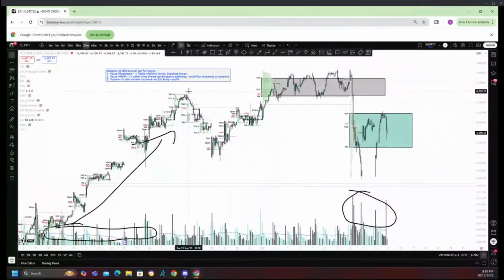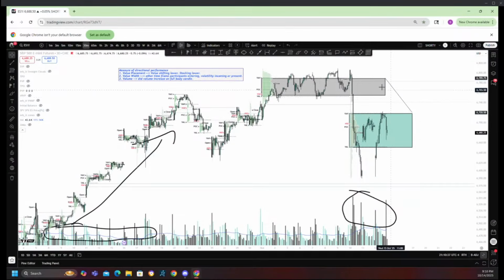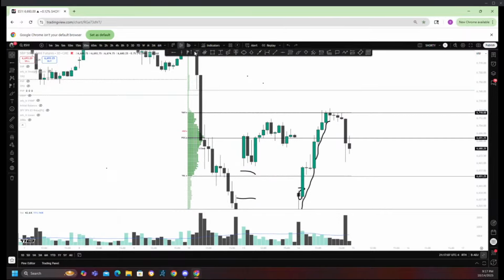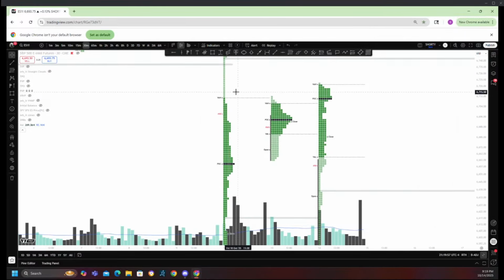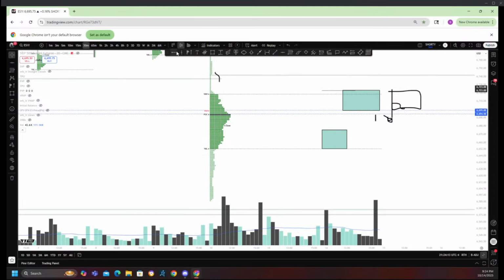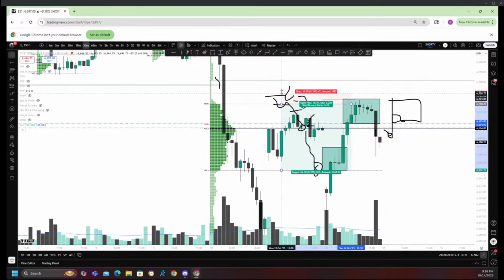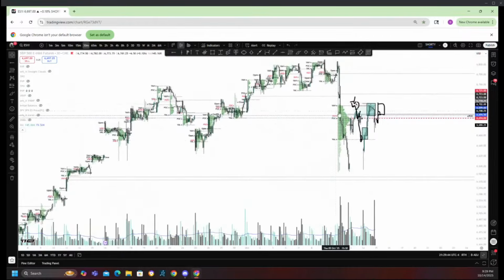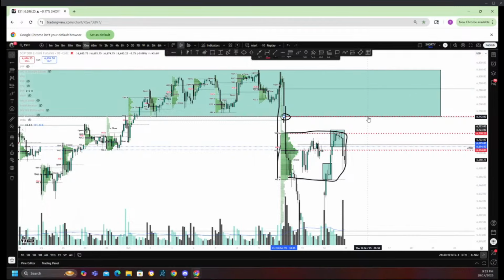Mastering the Stock Market: Market Update With Shorty (10/14)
Market Update (10/14) || Stock Market Analysis 2025 | Catching Rockets

Recommended books.

Kindle versions